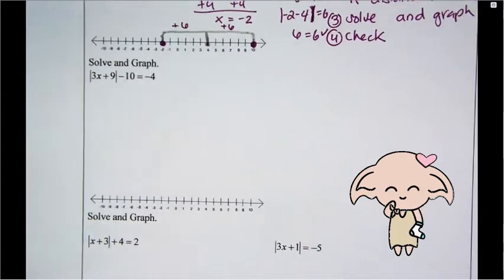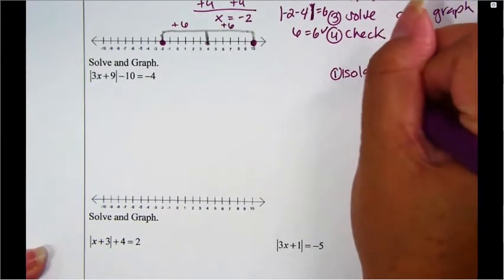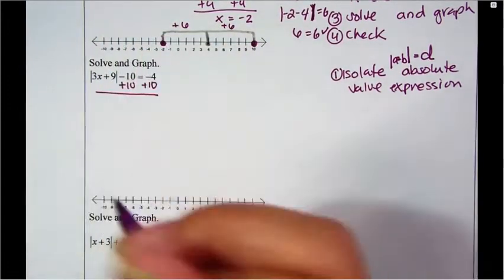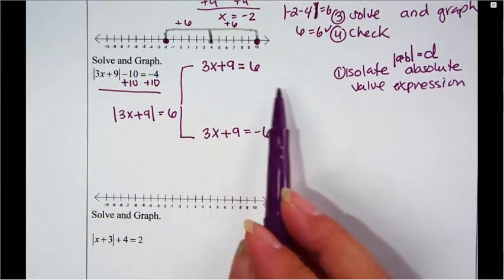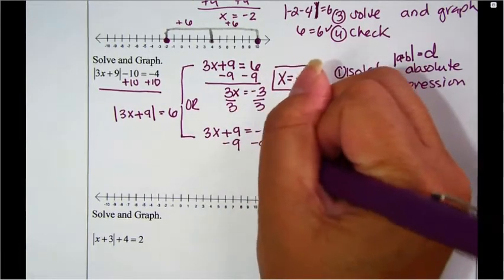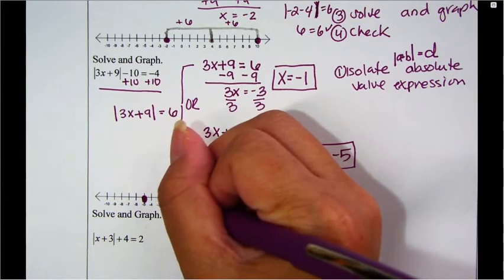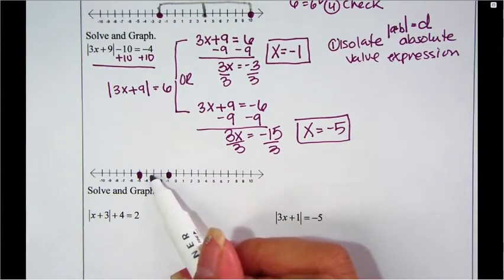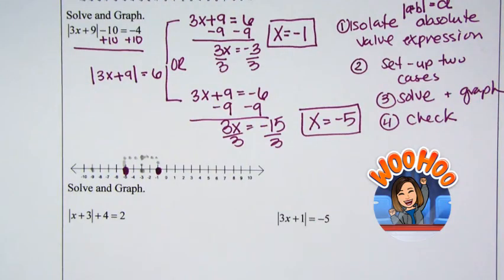M8A 1.4 Lesson Example 2